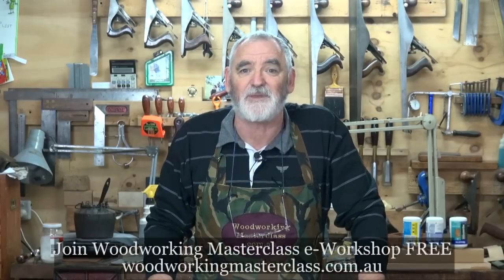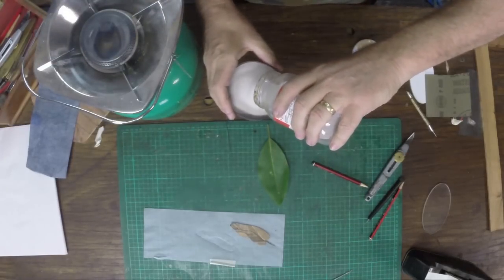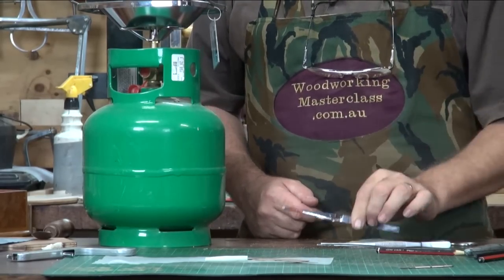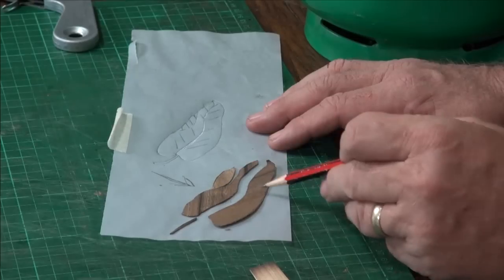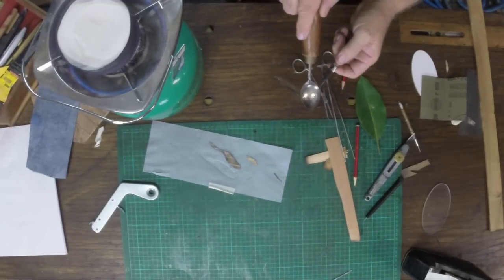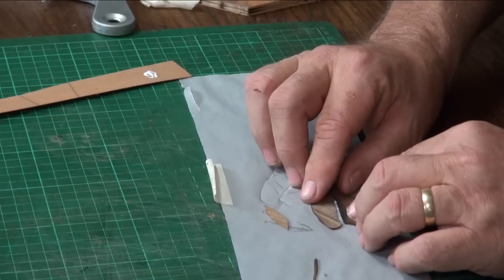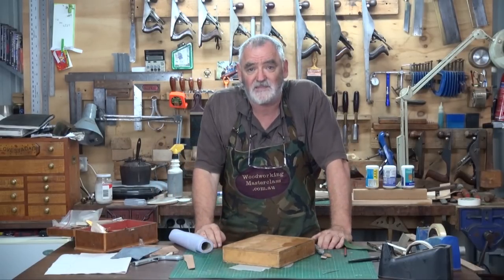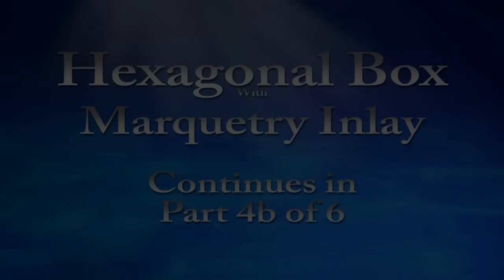Hexagonal Marquetry Box Pt.4(a) of 6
This is the 1st part of Part 4 of 6. Steve Hay finished off the cutting out of the leaf he started in Pt.3 and shares how to get that 3D effect by burning the edges of the Veneer pieces.He also shares the little tricks involved in getting it all pieced together and fitting snugly.